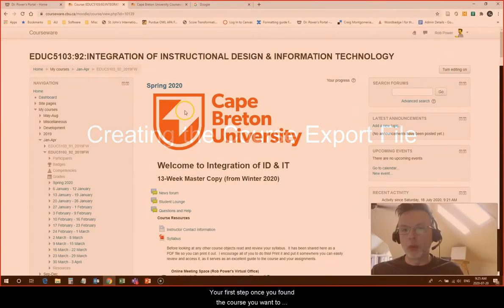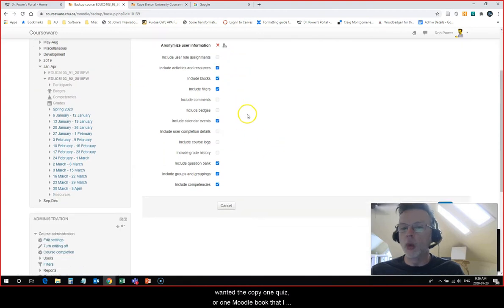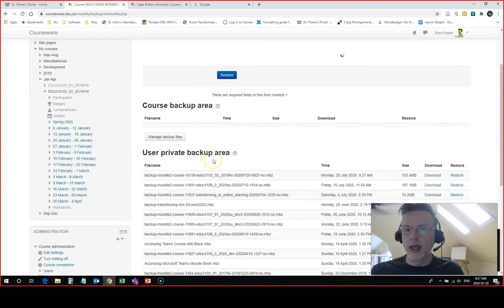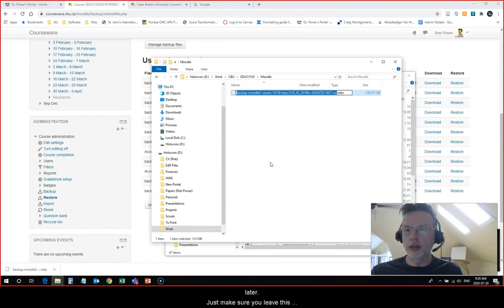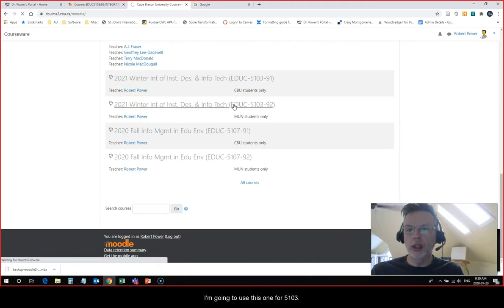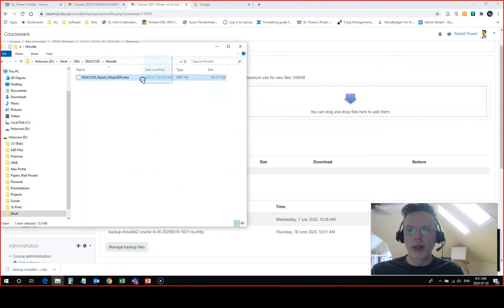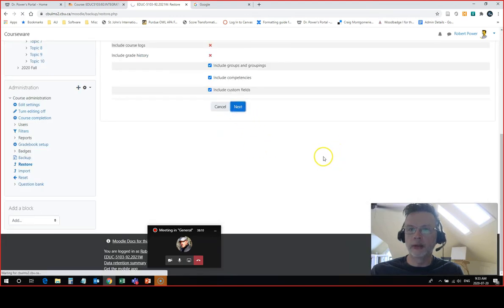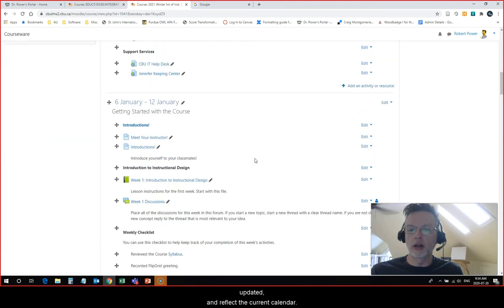Exporting Moodle Courses to Copy to a New Server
In this video, CBU's Dr. Rob Power demonstrates how to make a backup file for your course on one Moodle server, save the backup file to your own computer, and import the full course into a new course shell on a new Moodle server.